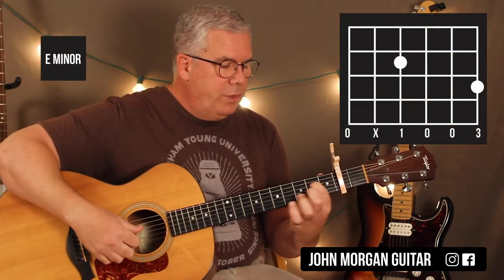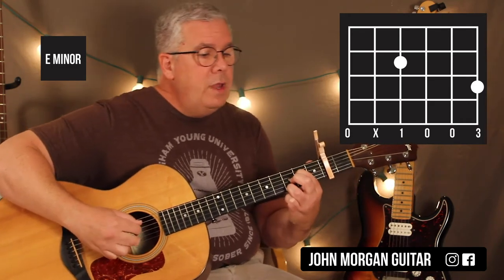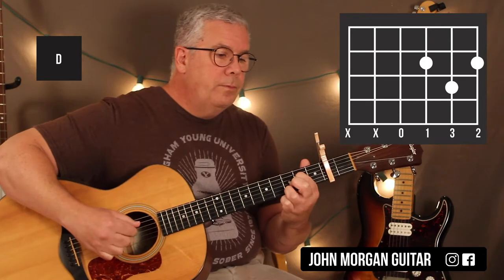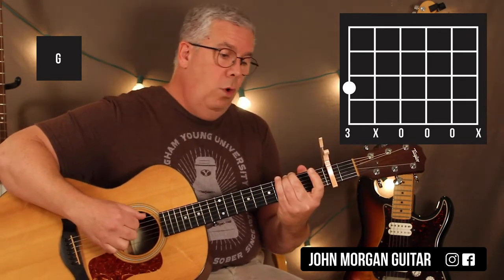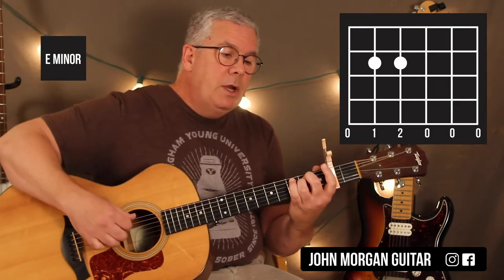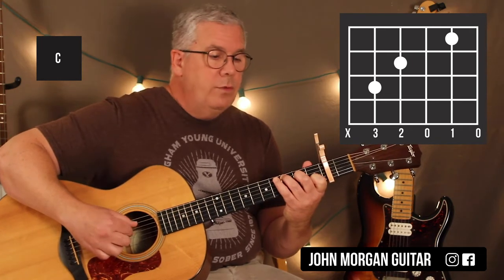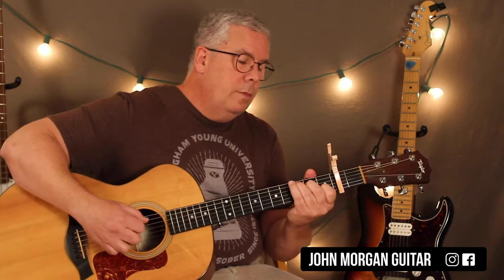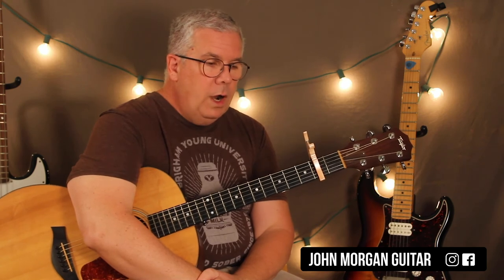How to Play "The Night We Met" by Lord Huron (Guitar)